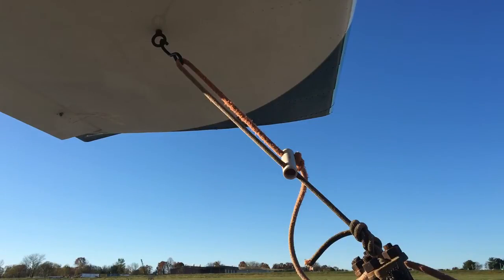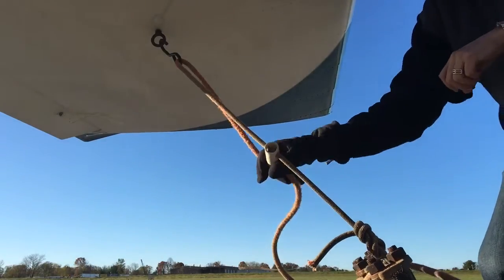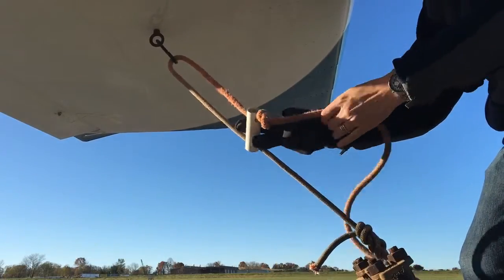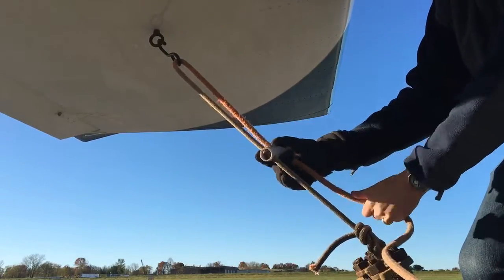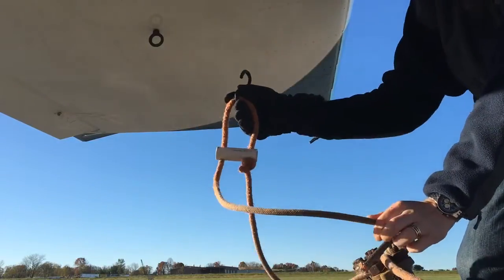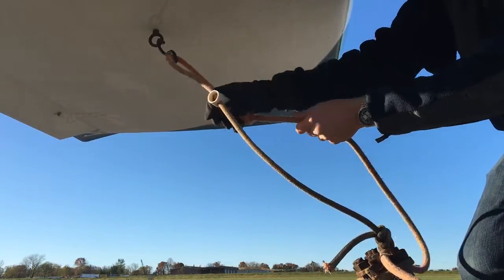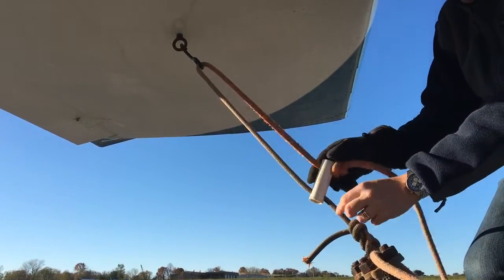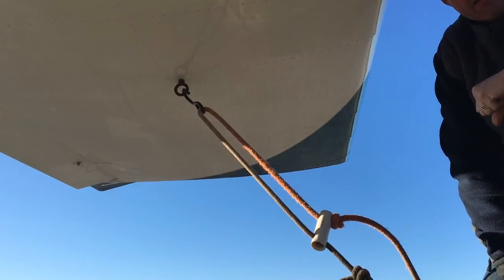Proper use of RV12 tiedowns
Proper use of the tiedowns for the RV12.